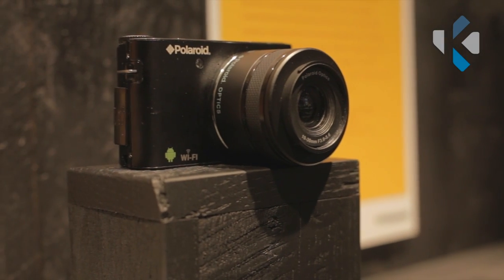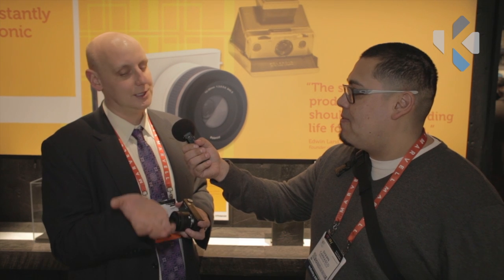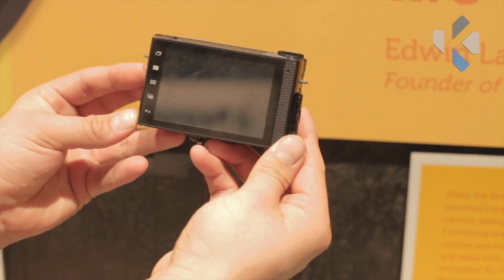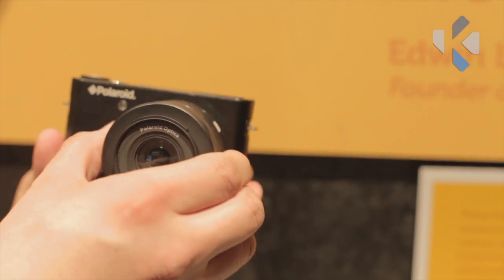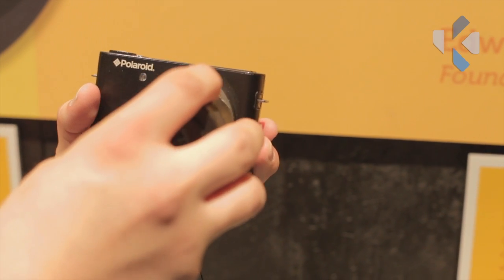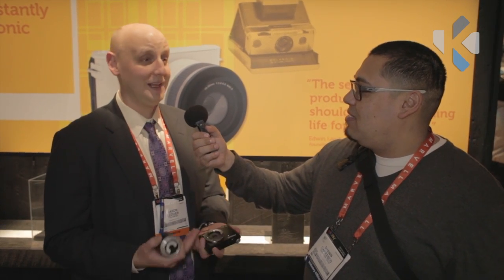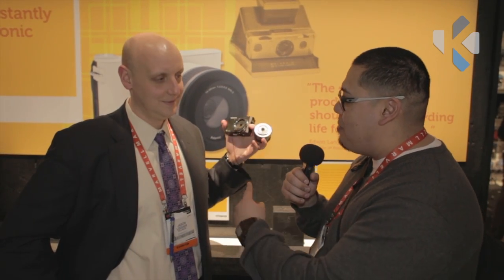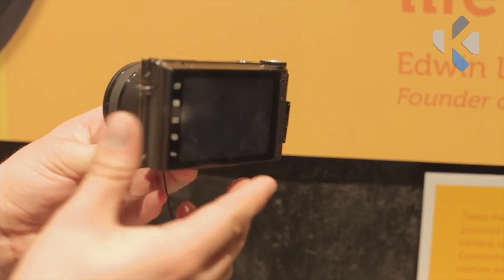Polaroid iM1836-Android Interchangeable Lens Compact Camera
In this video I interview Polaroid about the their first Interchangeable lens camera with the Android Jellybean OS.

The new 18 megapixel Polaroid iM1836 was announced at the 2013 International Consumer Electronics Show, the first and only Android™-powered compact interchangeable-lens smart camera. Featuring the latest Android™ 4.1 Jelly Bean operating system, the iM1836 comes with a 10-30mm optical zoom lens and provides consumers the option of using all Micro Four Thirds system lenses with the camera, using the accompanying adaptor.

The Polaroid iM1836 is the first camera of its kind to pair interchangeable lens options like those previously found only on D-SLR cameras with the intuitive Android™ operating system. Lightweight and portable, it's a great option for capturing professional quality images and 1080p HD video on the go. Its built-in peer-to-peer Wi-Fi and easy-to-use Polaroid photo sharing apps allow users to immediately upload and share their images via social media. Built-in Bluetooth connectivity pairs the camera with any Bluetooth-enabled device to upload images and video when Wi-Fi isn't available.